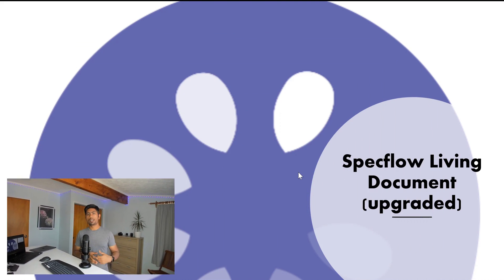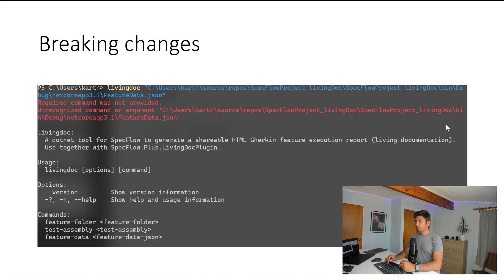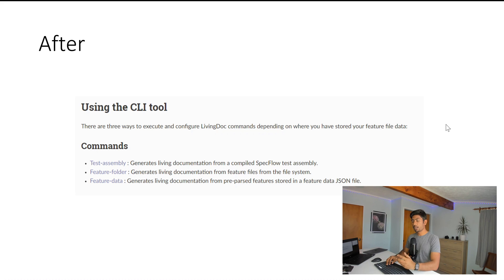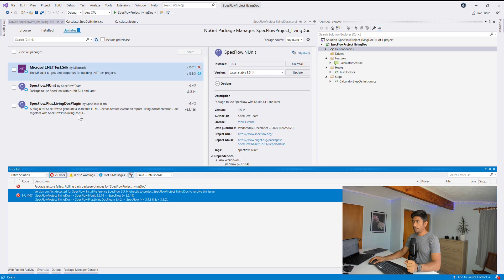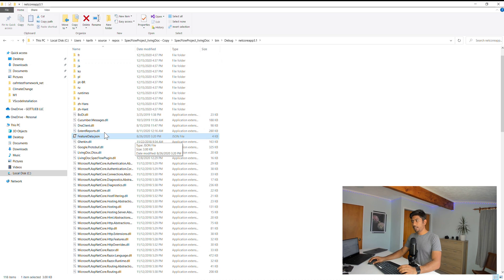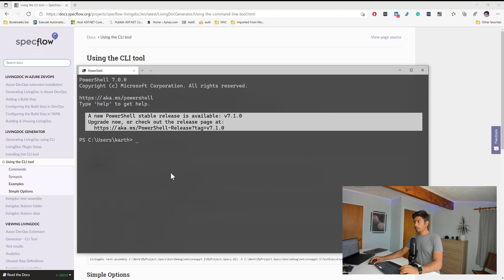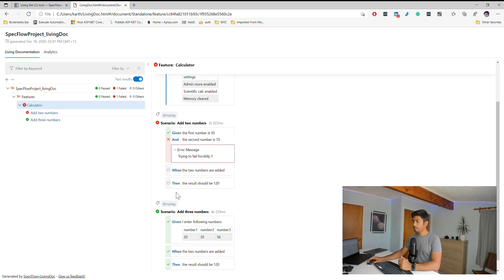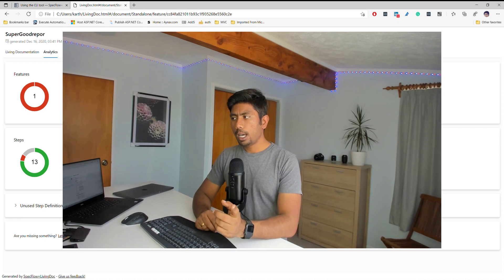Specflow Living Documentation with Analytics, Step level failure report and more ...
In this video, we will discuss Specflow Living Documentation with Analytics, Step level failure report and more cosmetic features introduced with the new update !

Jump straight to
0:00 - Introduction
6:05 - Updating existing Specflow project to support new feature
11:34 - LivingDoc CLI
13:42 - Specflow Analytics